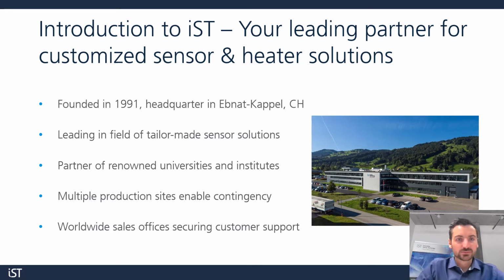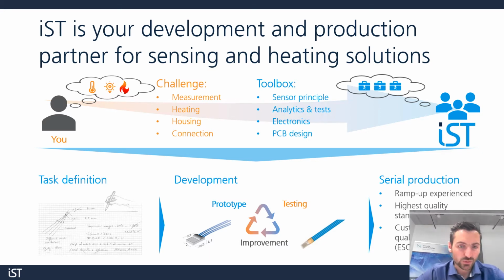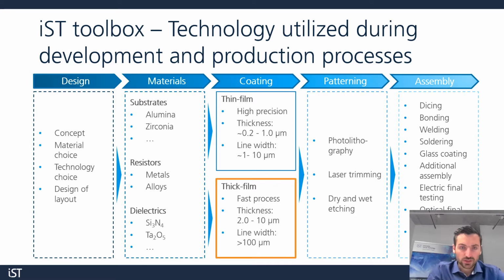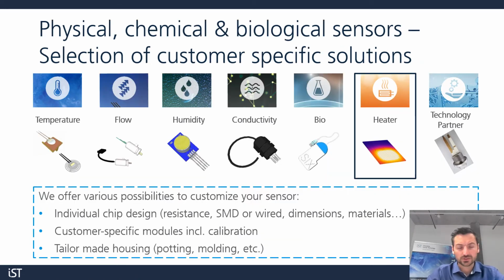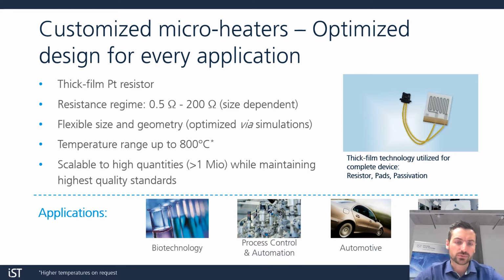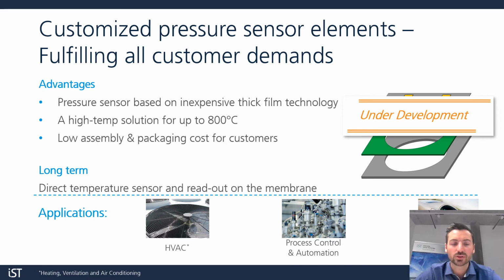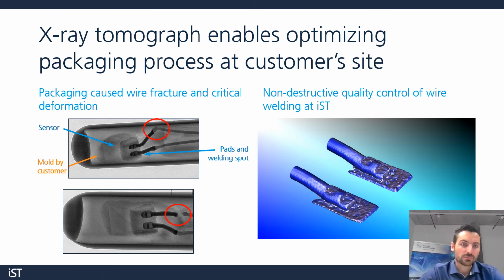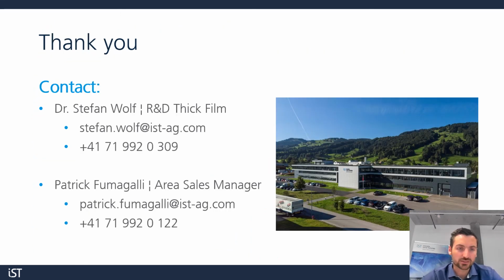Innovative customer specific heating and sensing solutions - Thick film technology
Learn more about IST AG's most innovative customer heating and sensing solutions with a focus on thick film products.

Presented by Dr. Stefan Wolf, Innovative Sensor Technology IST AG